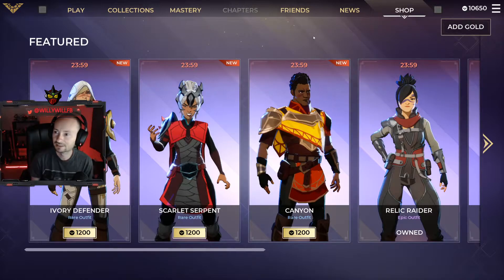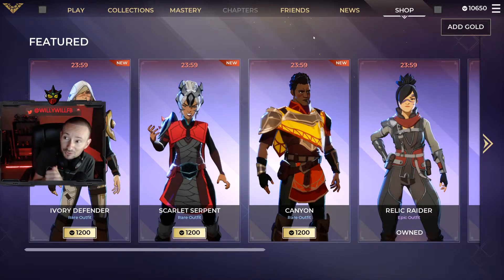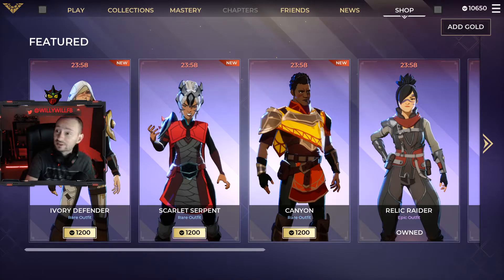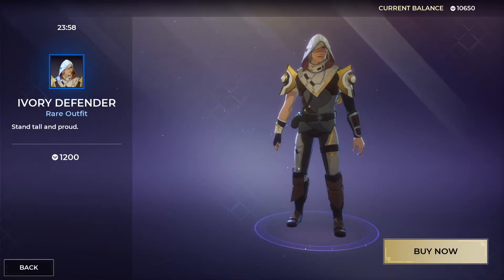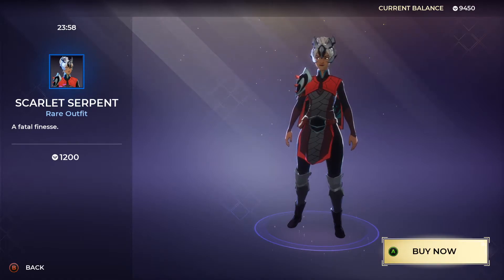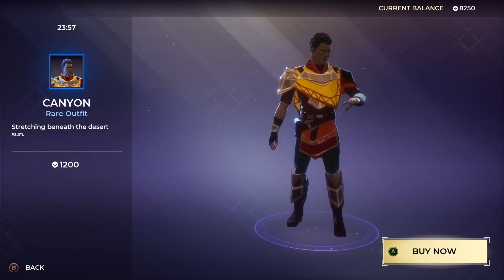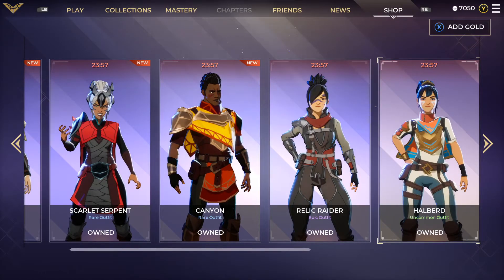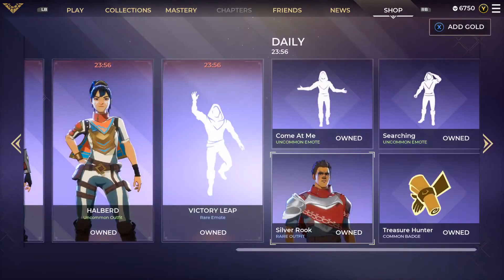Spellbreak Item Shop reset 10-3-2020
Let's check out the items for Spellbreak's item shop reset.